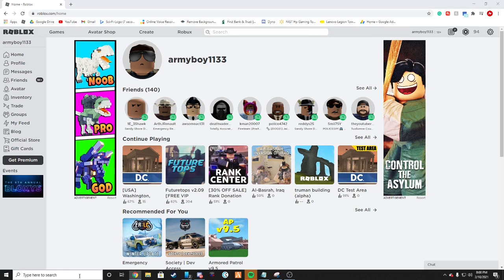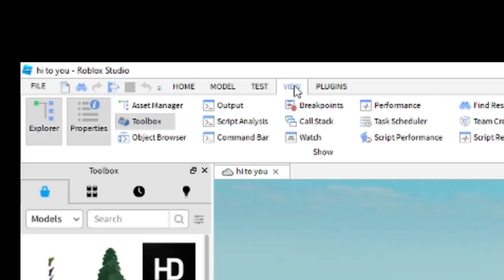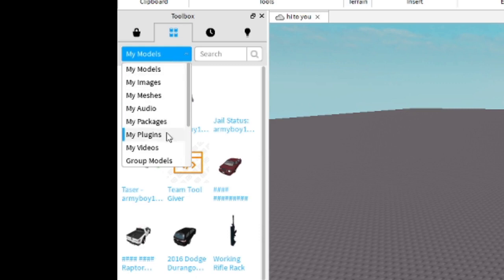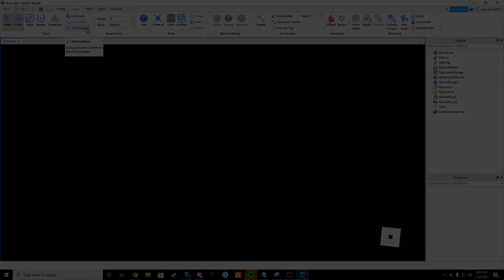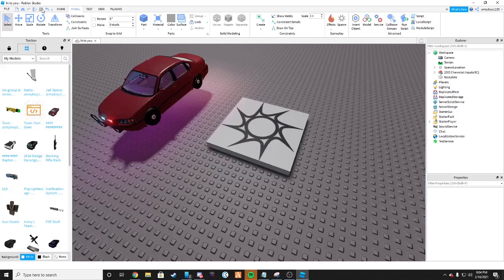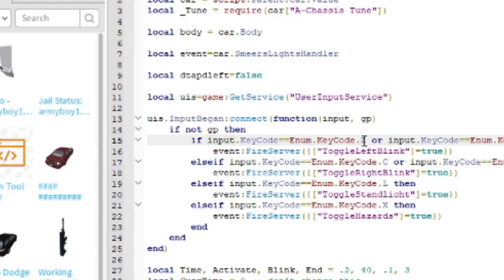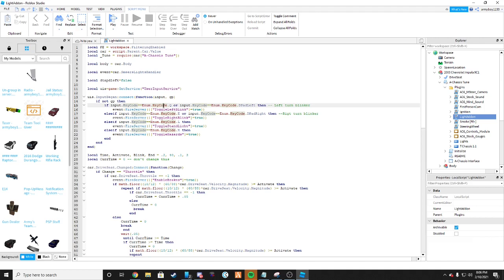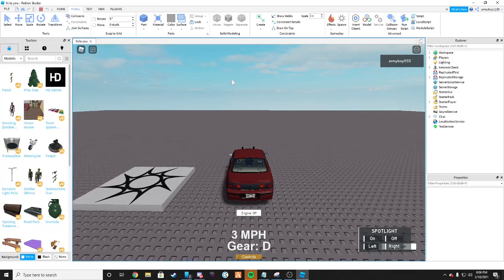HOW TO CHANGE THE BLINKER KEYBIND IN A MESH CAR | Roblox Studio